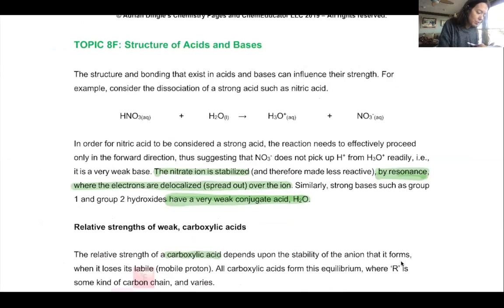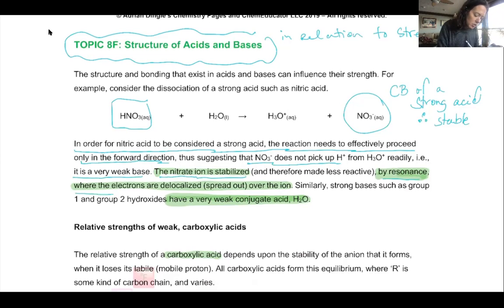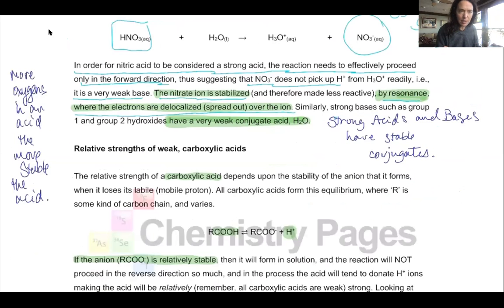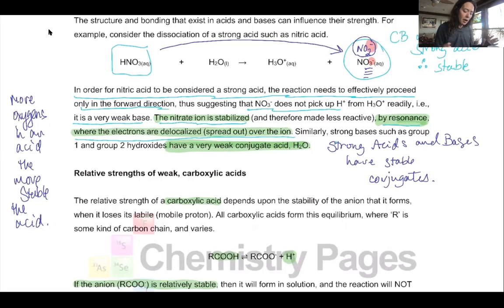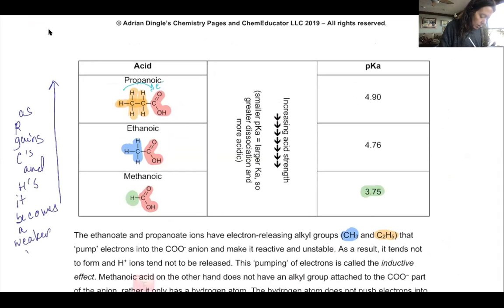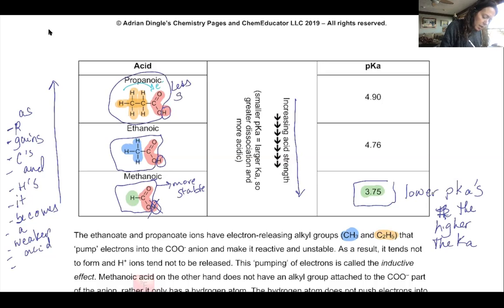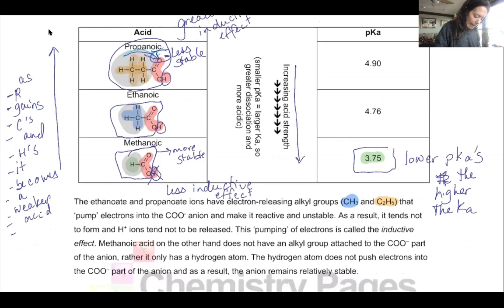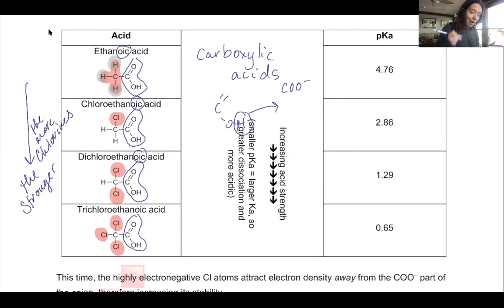Topic 8 6 Structure of Acids and Bases